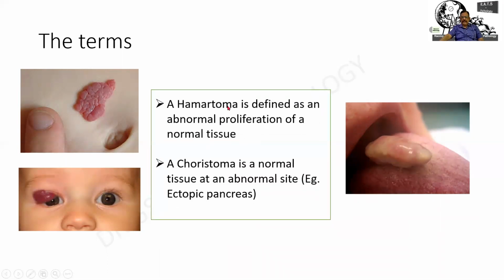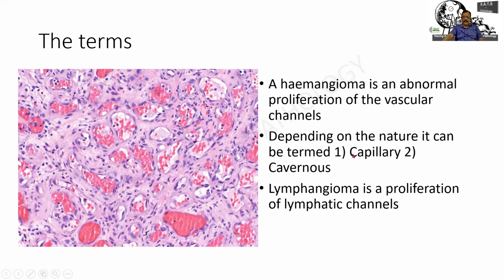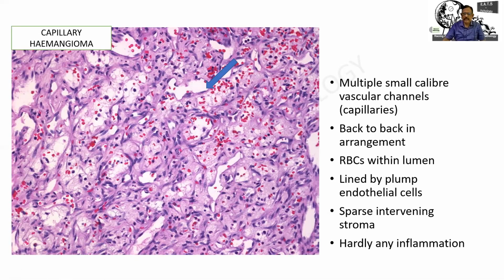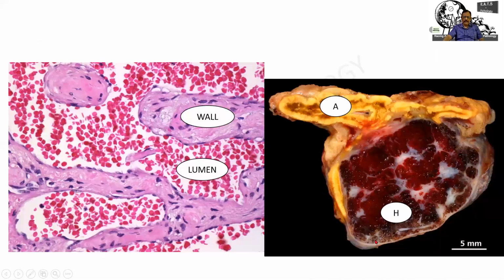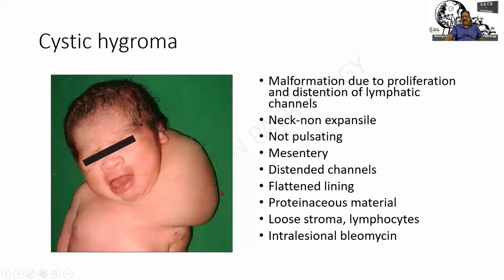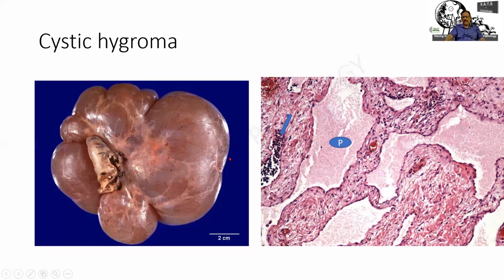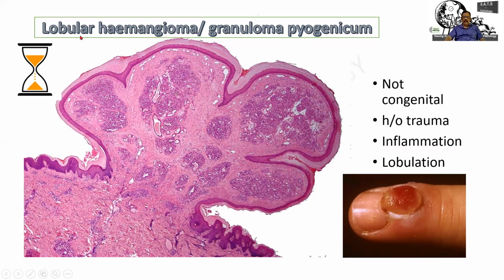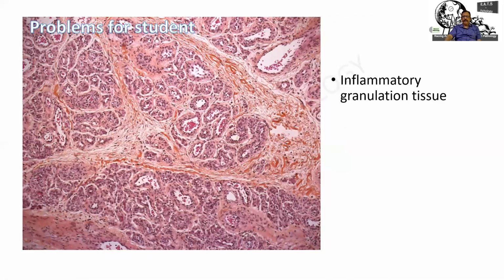Hemangioma | GAME 43 | Pathology practicals | MBBS | Dr GSS | University questions !!!